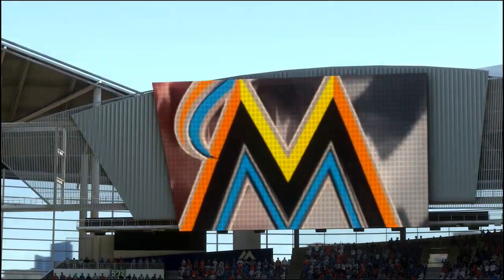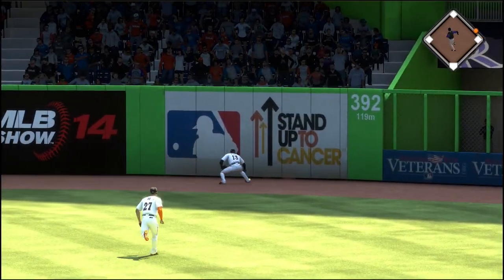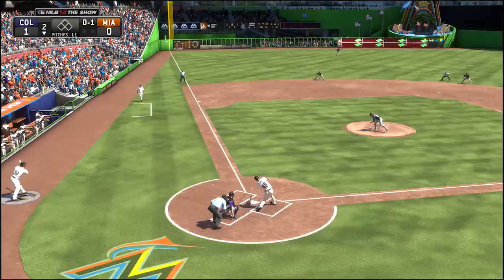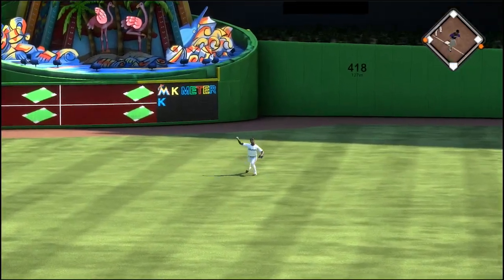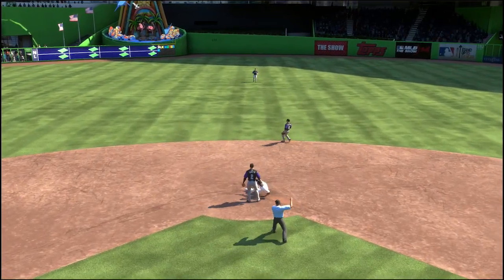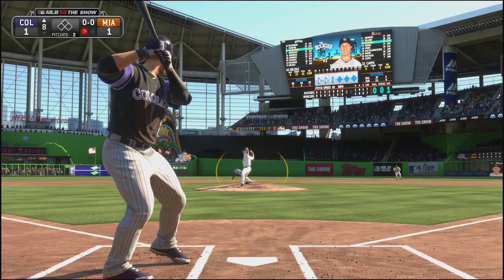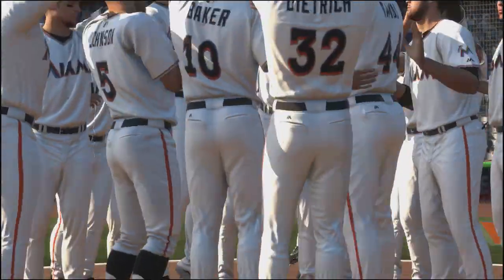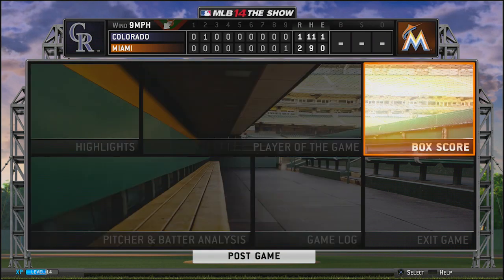MLB 14 The Show Franchise: Base Running CHEESE | Colorado Rockies Franchise Ep 02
Game 2 of my MLB 14 The Show Franchise with the Colorado Rockies. The base running is broken in this stupid, godforsaken game!